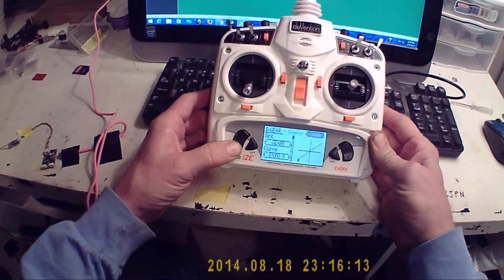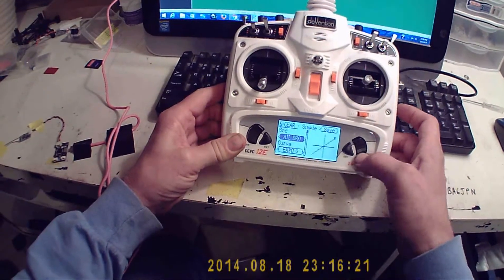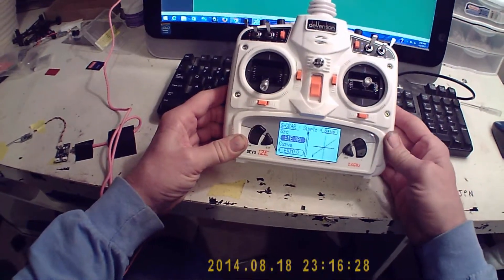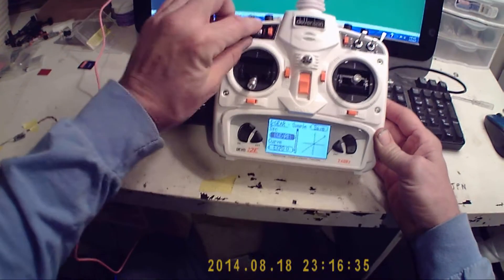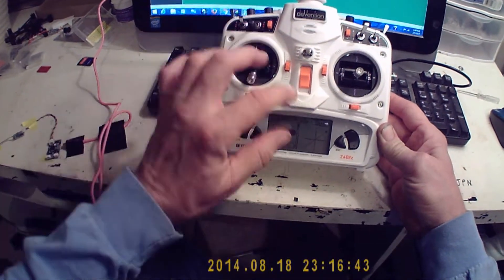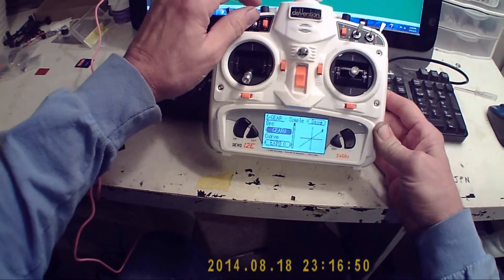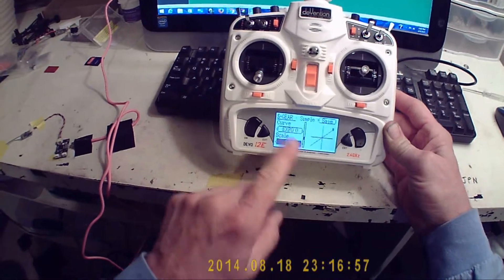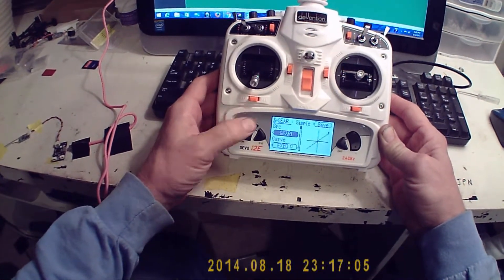BUILD FPV part 2A transmitter switch assignment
This installment in the series is primarily about assigning switches in Deviation for arming, flight modes, rates, and air mode.   Next installment will cover Cleanflight setup